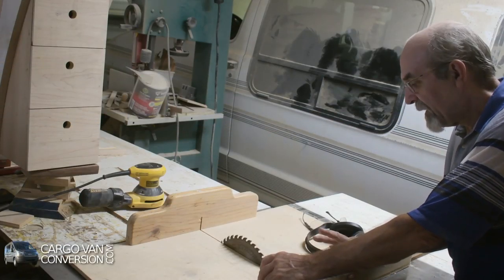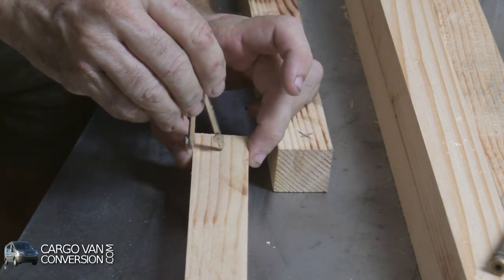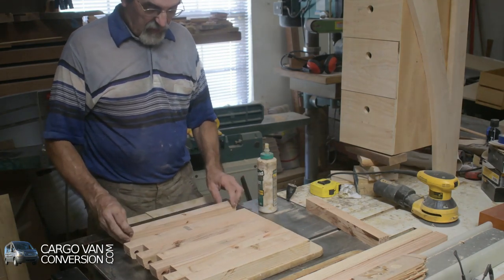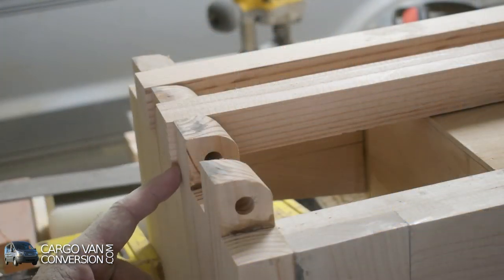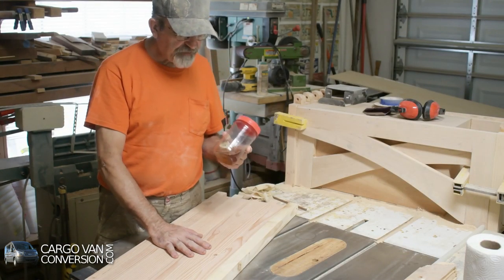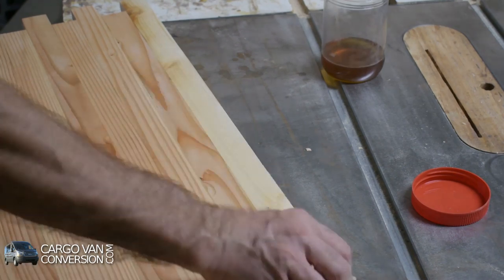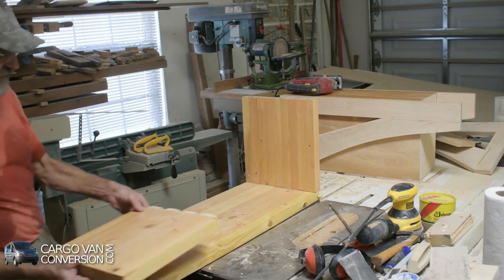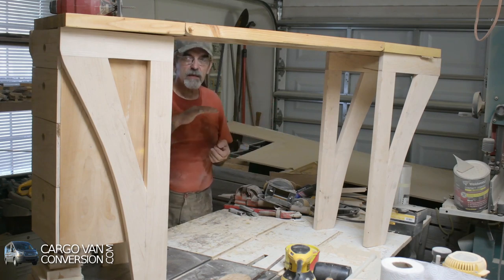RV Mobile Work Bench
A mobile workbench that will fold up into (the size of) a piano seat. With the addition of the bench top, we get a first glimpse of the actual dimensions of the workbench. While the depth is only 13 inches, the length is almost 5 feet. The work surface is at about 33 inches. I am now convinced of the practicality of the woodworking bench on the road; The last question left is, can a folded up bench, be really useful as a desk seat.

Dowel

Video Editing
Computer: Intel Core I-5 @ 3.10 Ghz
Hard Drives: 6Tb
Operating System: Linux Mint
Video Editing Software: KDEnlive

Cameras
Nikon D500